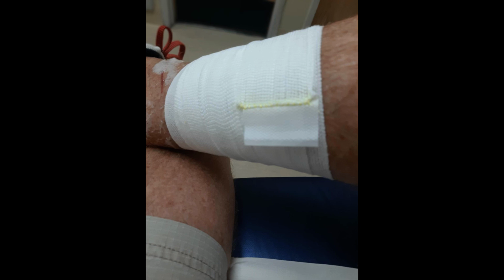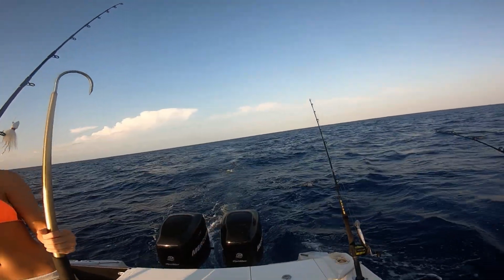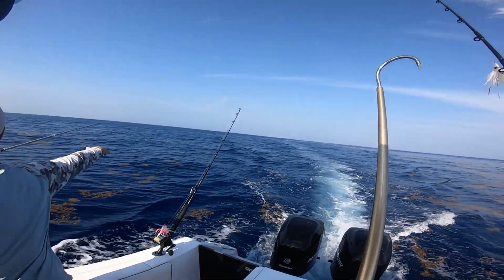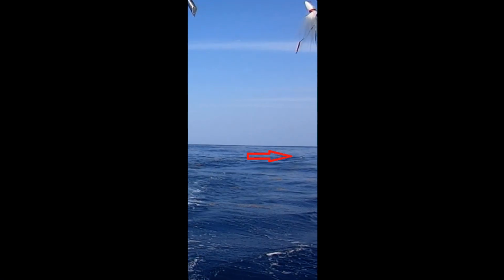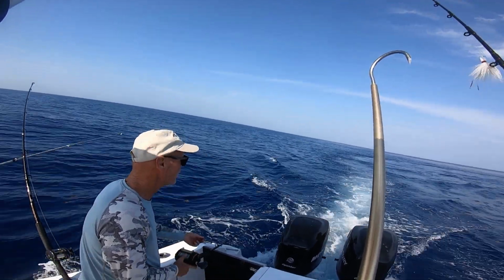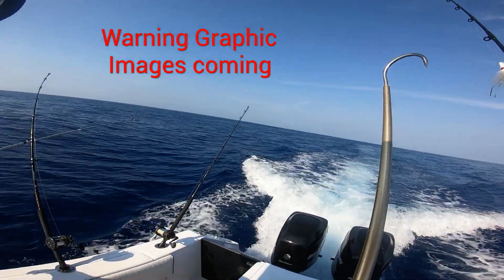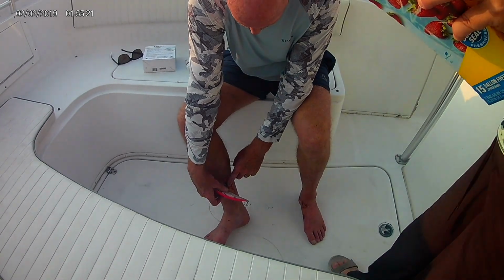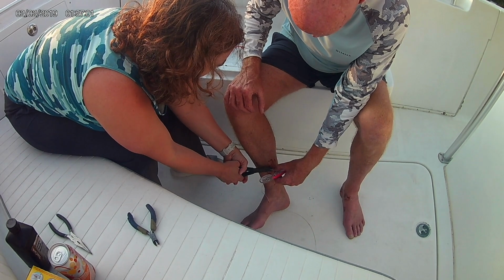Florida Keys Mahi season is off to a great start. But today a big Mahi put a hook through my leg.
This has been the most productive start to a mahi mahi season I've seen.  Our freezer is filling up with multiple days of catching our limit of good quality size mahi.  However, this day a big one fights back and puts a hook in me.